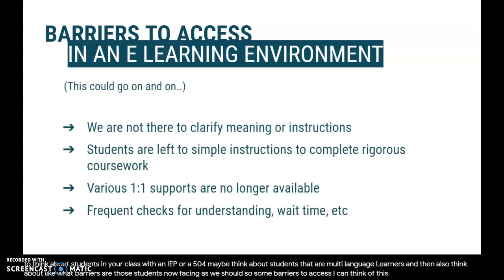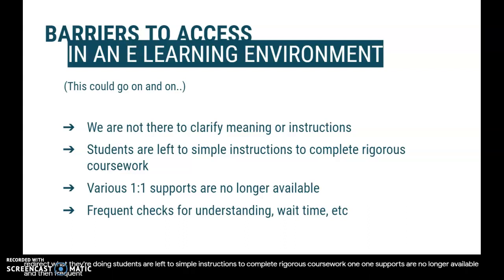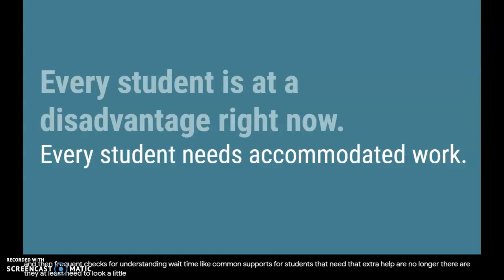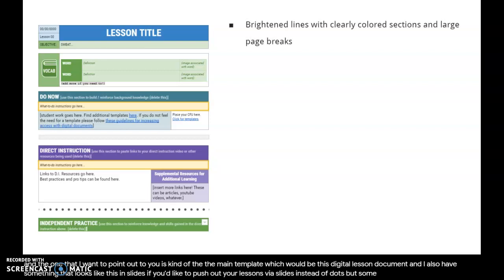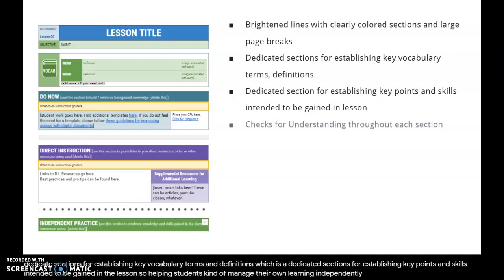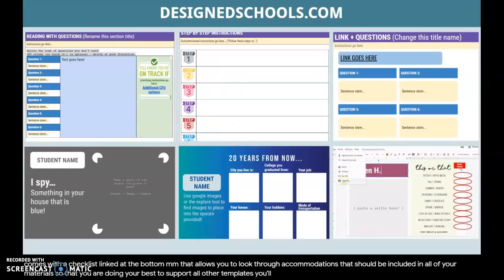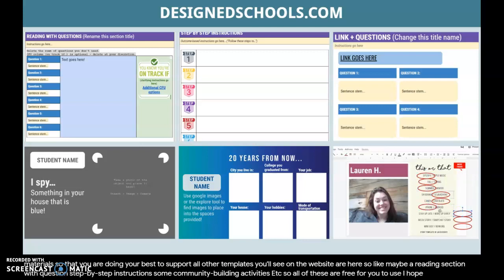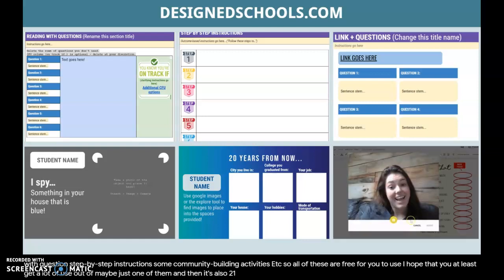Designing for Access in E-Learning